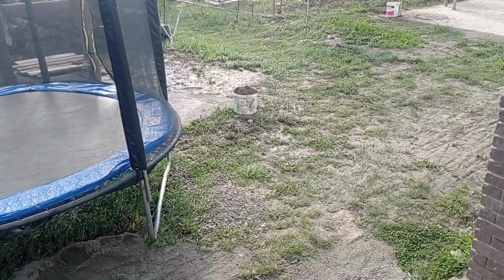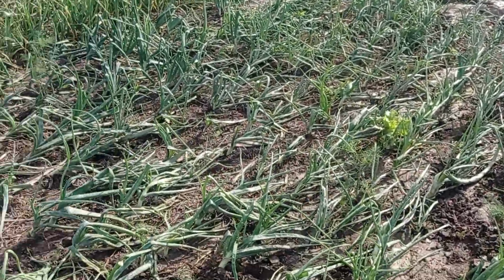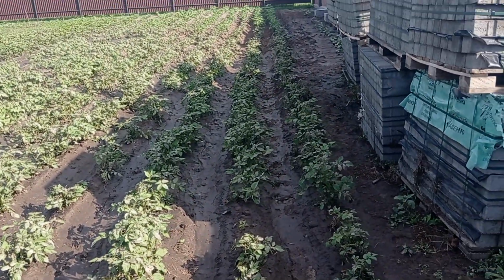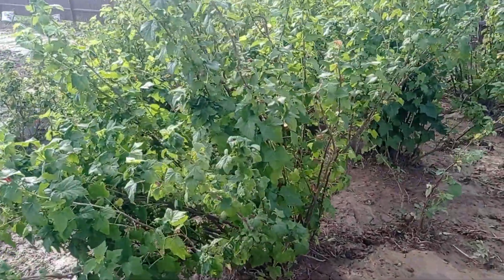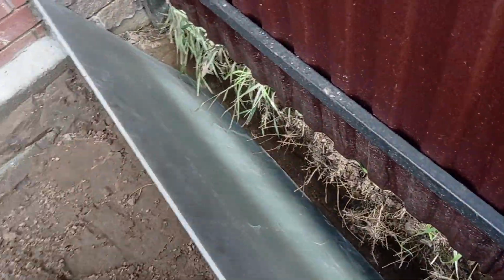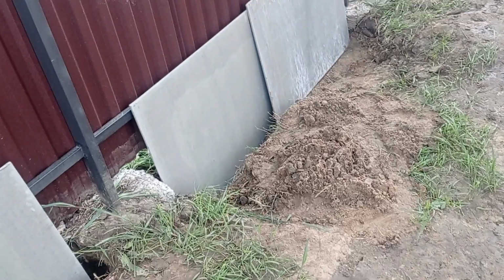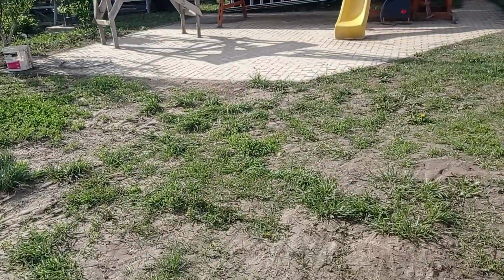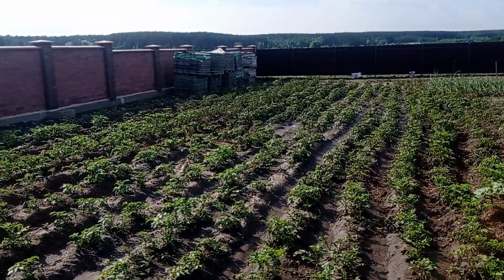My experience - restoring your garden and croft after flooding, no time for the wind turbines yet...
Flooding caused quite a lot of damage.
My electrical stuff keeps working though, no issues with that. And well... I am surprised, winds of 25.8 m/s (that's what the weather station registered in gusts) were the toughest I have ever seen so far. Panels and the wind turbine towers stay exactly where they are, so no issues with that for sure.

But about croft and garden - try restoring the weakest plants first, they are the first ones needing attention, and well - start immediately, as quick as possible, otherwise they may start rotting.
In my case, the sequence was this one: grapes, onion, garlic, pea, strawberries, tomatoes, and cabbage. Potatoes were the last ones to get some initial cleaning treatment, they will also need re-mounding to be done a bit later, after it all gets more dry.

Preventing future flooding is also important. I decided to move on with the quick step of using the asbestos-cement flat board 8mm thick to seal the bottom of the fence where the most of water was coming from. It will likely be finished this week, and then we'll go on with the wind turbine towers setup continuation.

You may become a sponsor of this channel to gain a little bit of bonuses. Just select the level you like most: